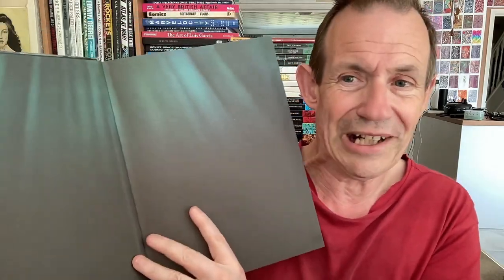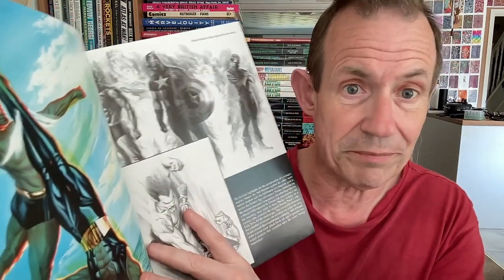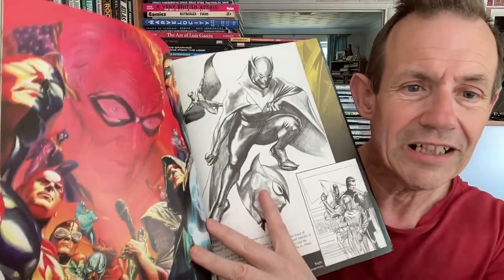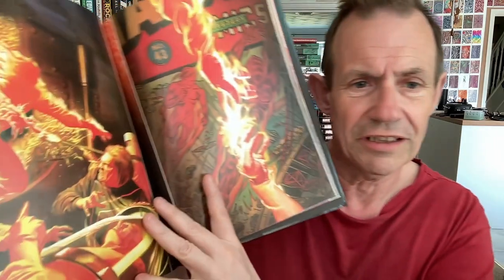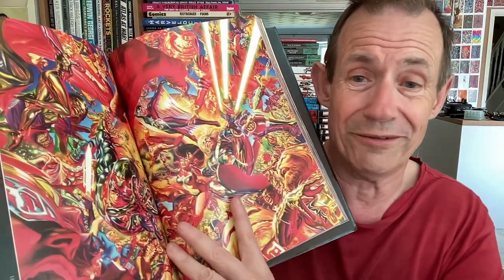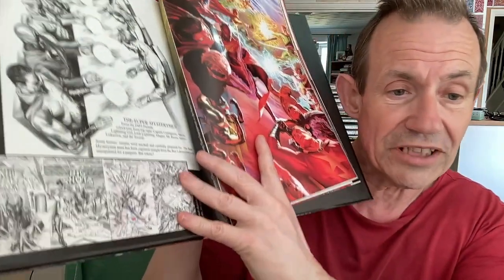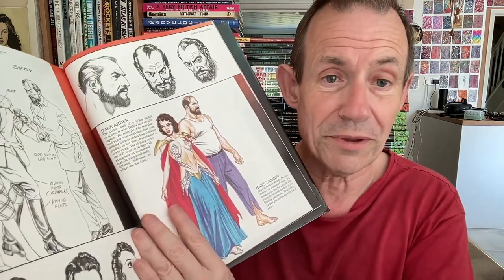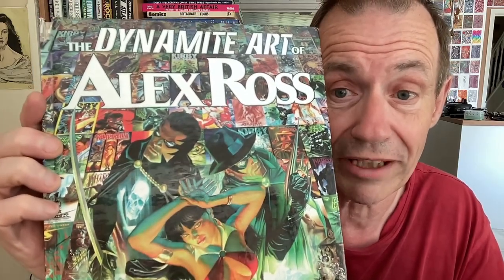Dynamite Art of Alex Ross Dynamite Comics Book Review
Superb selection of painted covers / sketches and more from the Amazing Alex Ross including Dynamite characters, Marvel and many others